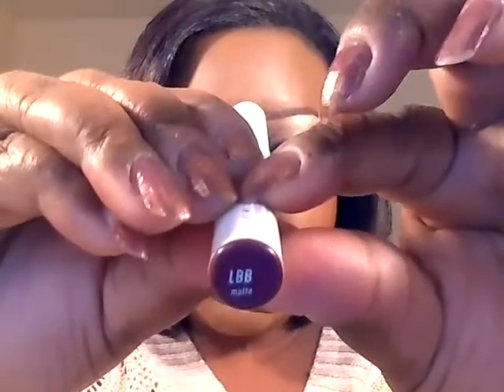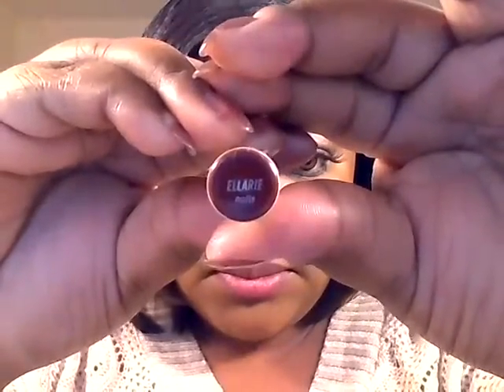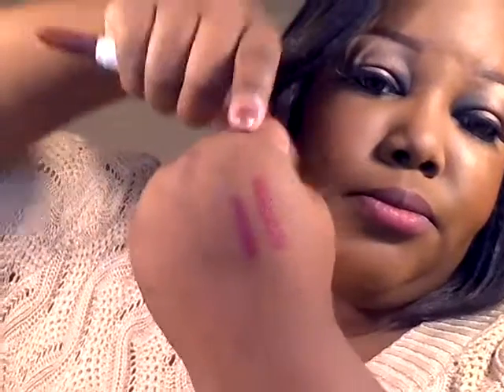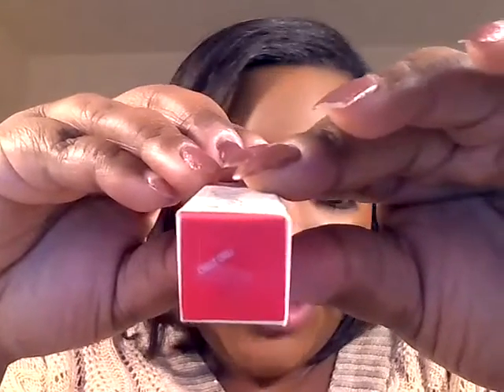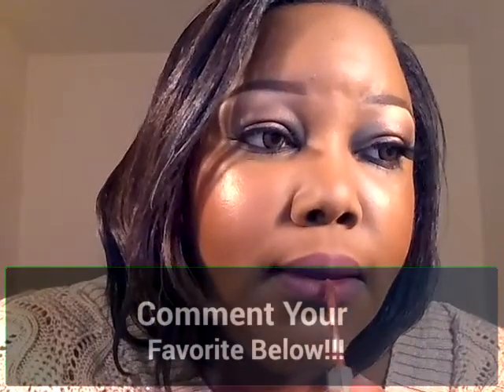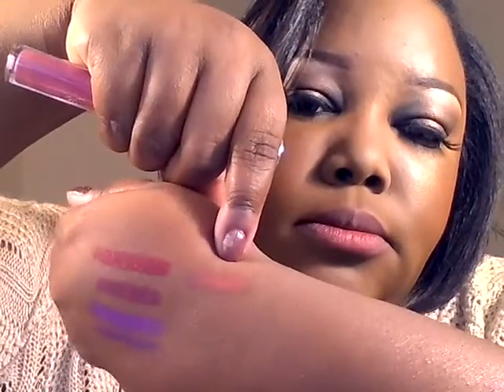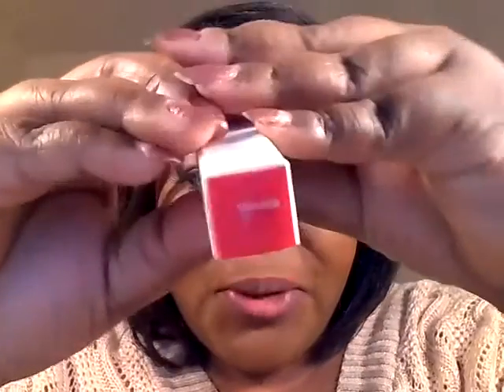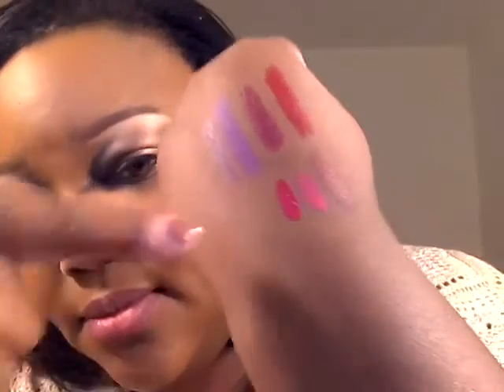Newest ColourPop Ultra Mattes Lip Swatches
WHICH COLORS DO YOU LIKE??
LBB: Rich Plum Wine
Ellarie: Deep Cranberry
Grind: Vivid Blue Violet
Chilly Chili: Muted Plummy Brown
Bad Habit: Dusty Mauve Pink
More Better: Deep Violet Wine